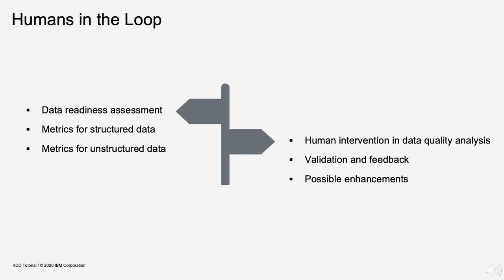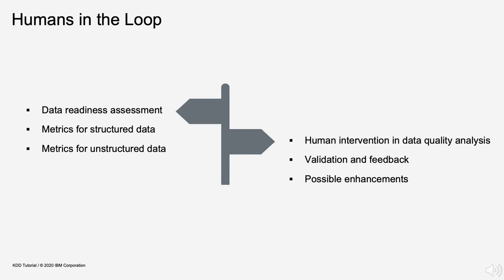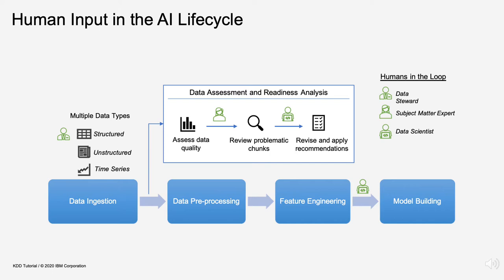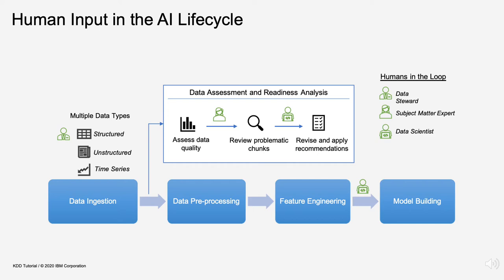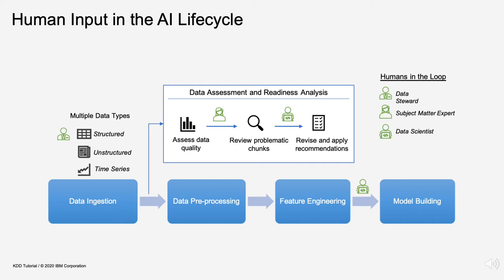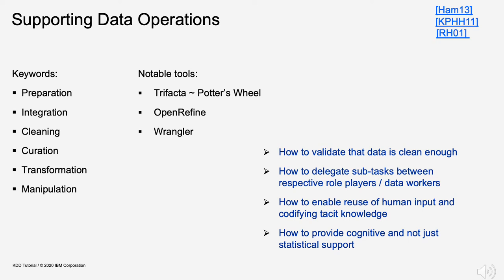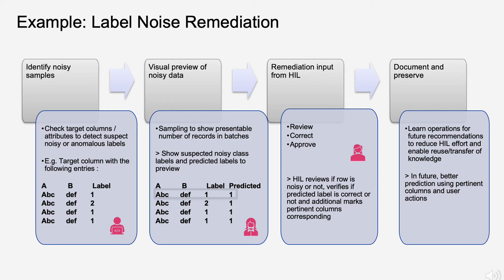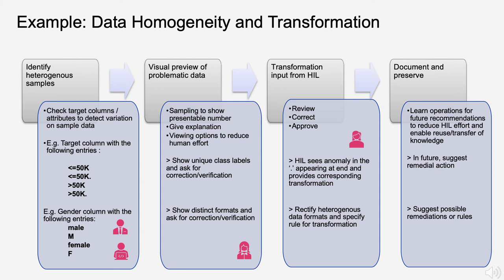KDD 2020: Lecture Style Tutorials: Overview and Importance of Data Quality-Part 4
for Machine Learning Tasks
Hima Patel (IBM Research); Nitin Gupta (IBM Research); Shazia Afzal (IBM Research); Shashank Mujumdar (IBM Research, India)